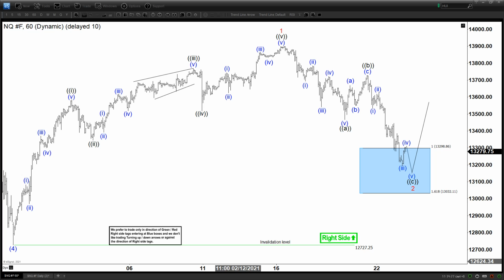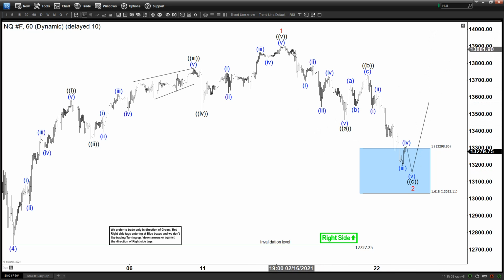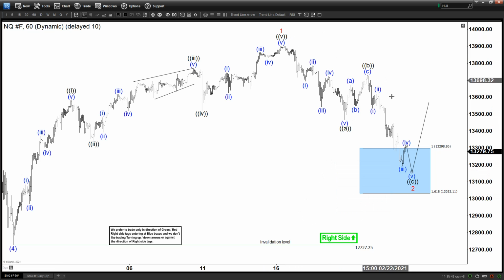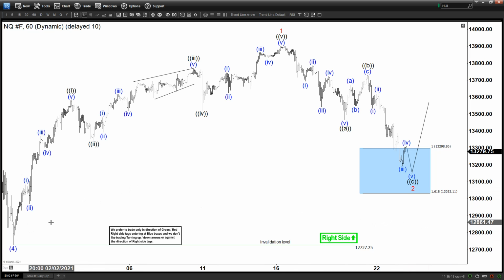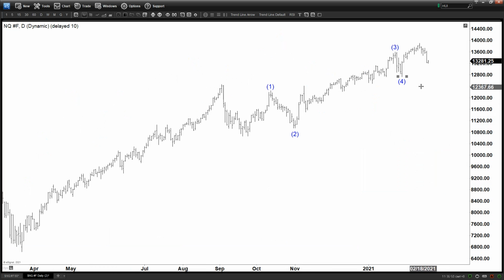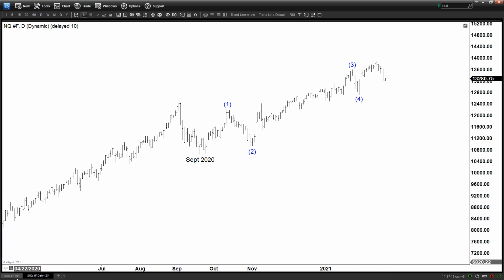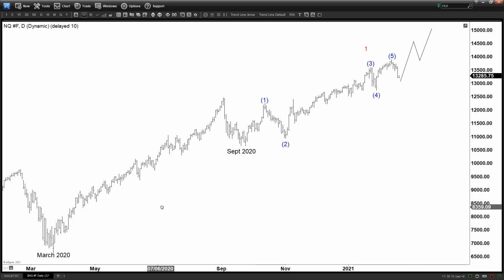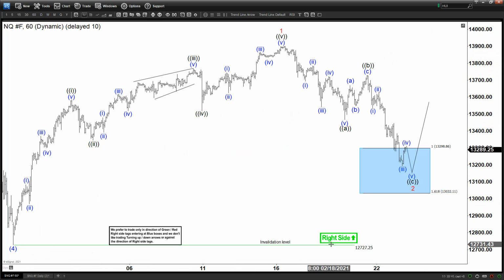Nasdaq at Support Area | ELLIOTT WAVE FORECAST